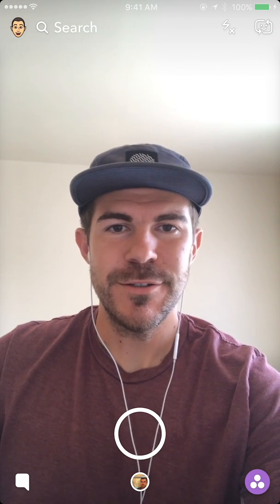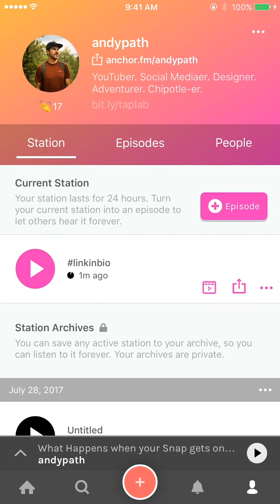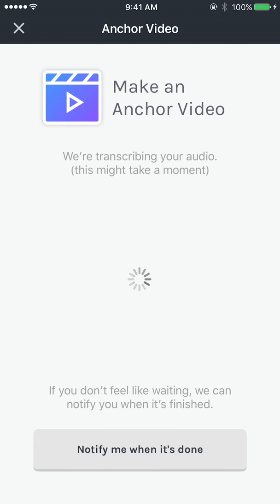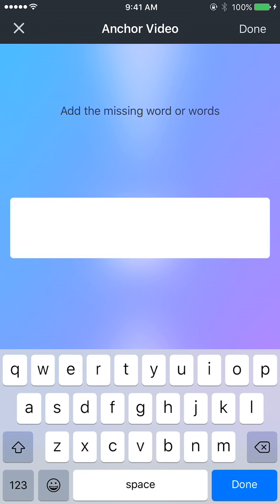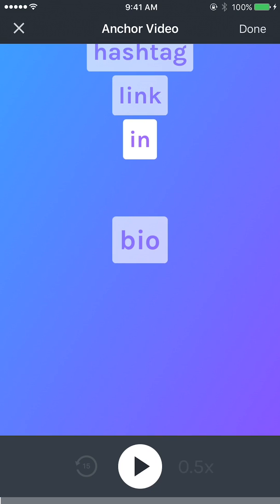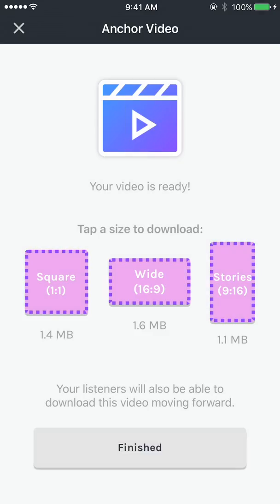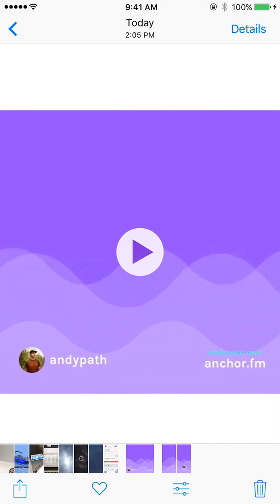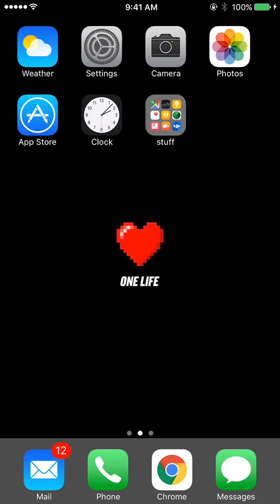How to Create Anchor Videos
How to Create Anchor Videos - In this video I give a tutorial on how to make a video from your Anchor fm audio segment or episode. You can easily edit the overlaying text and output a video to share on facebook, instagram, twitter, snapchat, etc. Anchor is a free app that allows you to easily make podcasts and audio content. You can learn more about it in the videos below.